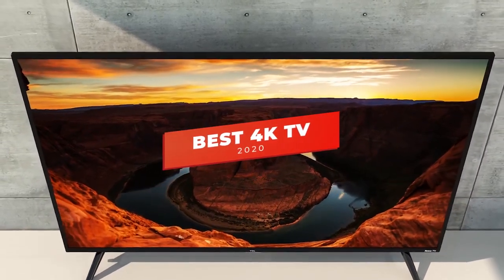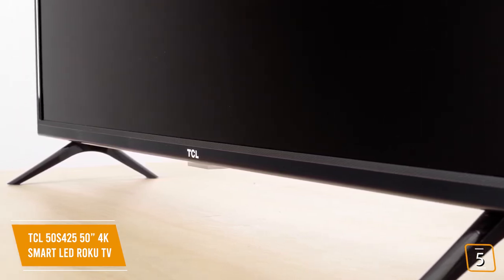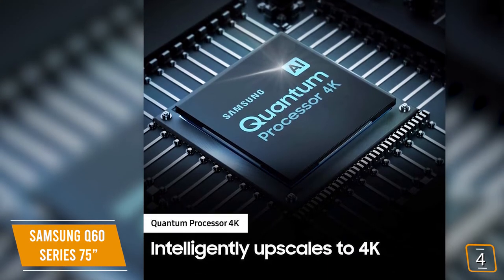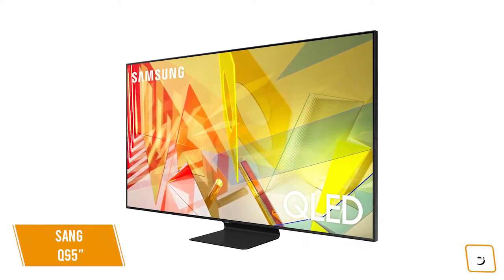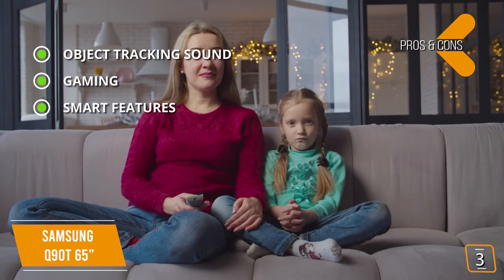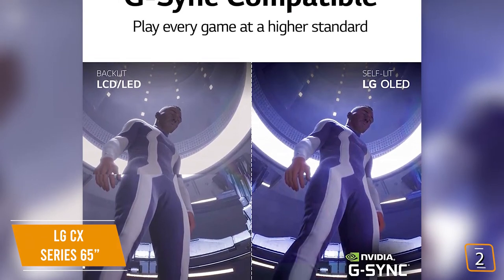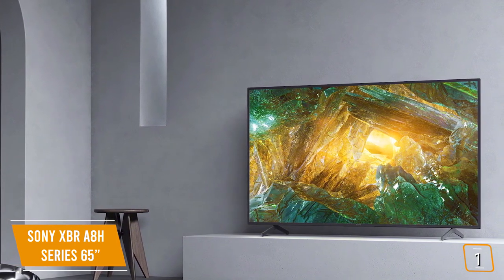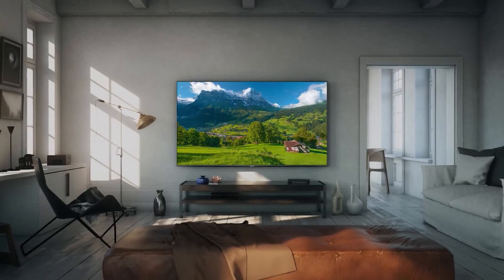Best 4K TV for Gaming 2020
👉5 - TCL 5-Series 50S425 50”
👉4 - Samsung Q60 Series 75” (2019)
👉3 - Samsung Q90T 65” (2020)
👉2 - LG CX Series 65” (2020)
👉1 - Sony XBR A8H Series 65” (2020)

✳️Try Amazon Home Services
✳️Try Prime Discounted Monthly Offering
✳️Try Twitch Prime
✳️ Kindle Unlimited Membership Plans
✳️ Create an Amazon Wedding Registry
✳️ Try Audible and Get Two Free Audiobooks